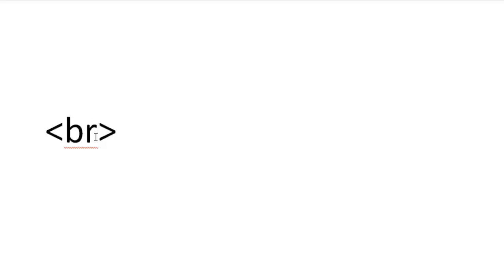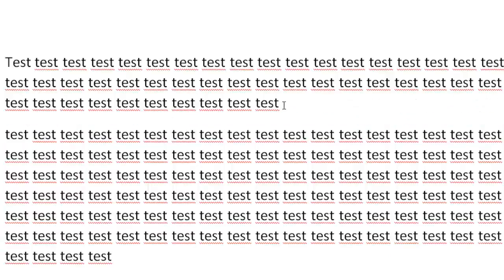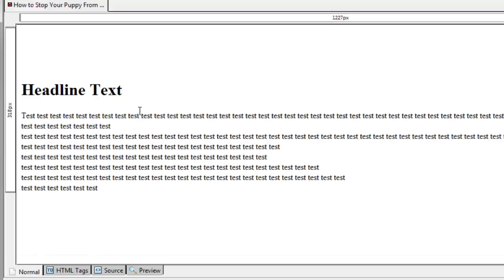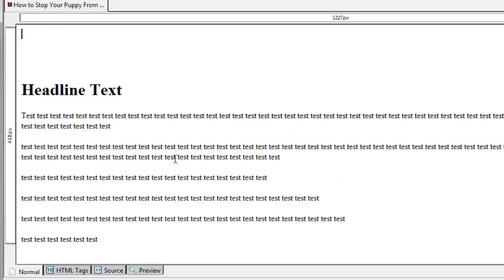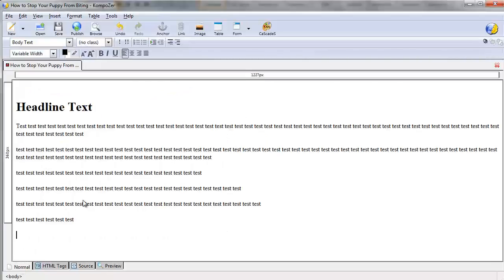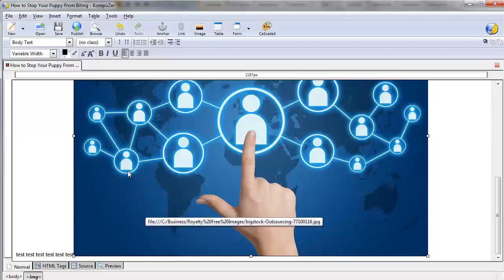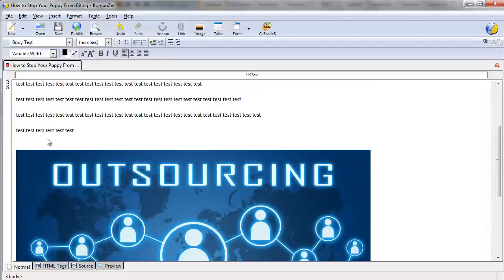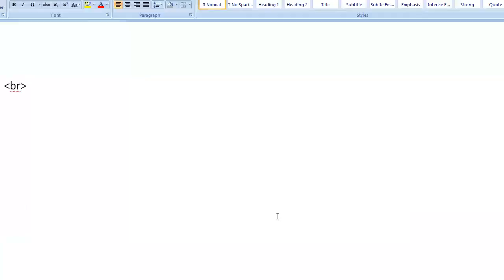HTML Tutorial for Beginners - Break Tags (Part 5)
Video #5: Break Tags

Once you have gotten your feet wet with headings, it's time to move on to break tags. Break tags allow you to break up your lines.
This comes in particularly handy when trying to add line space between images or even text. In fact, when I look back on editing basic HTML, I realize that this is one of the most widely used tags you can learn.